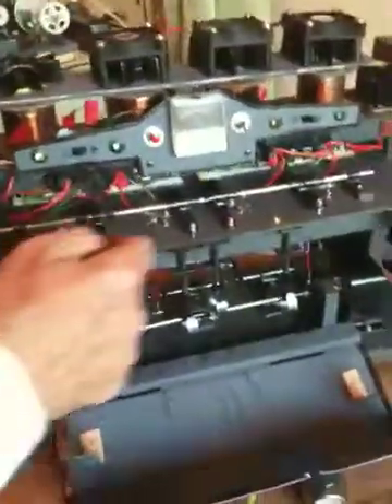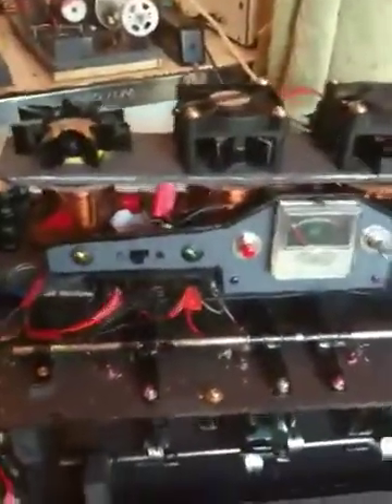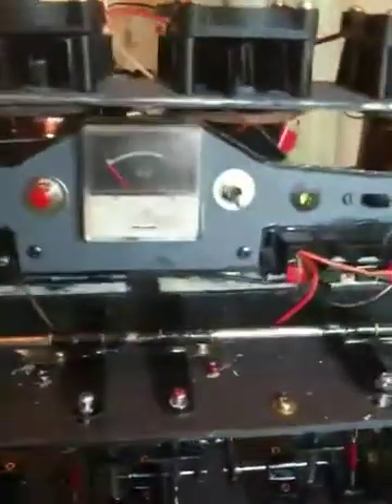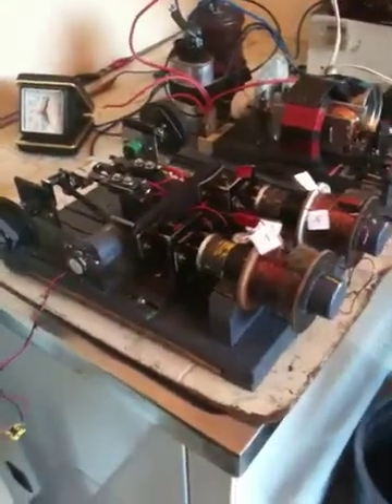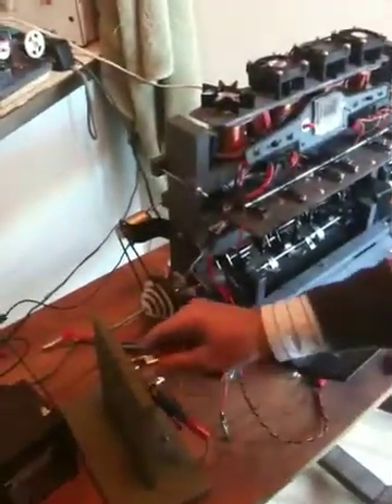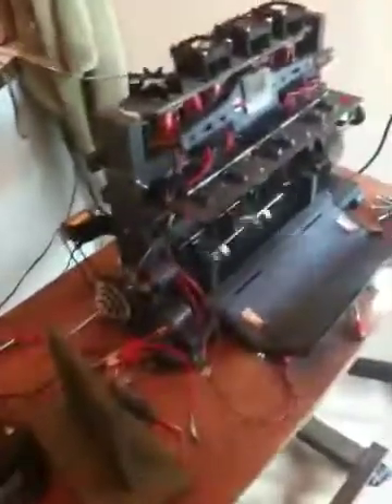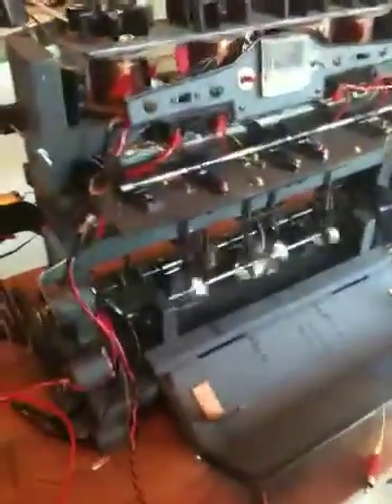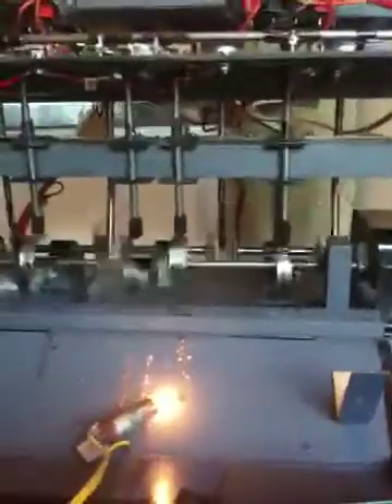4 Piston Solenoid Engine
Utilizes 4 rare earth cylindrical magnets, cam shaft and tappets